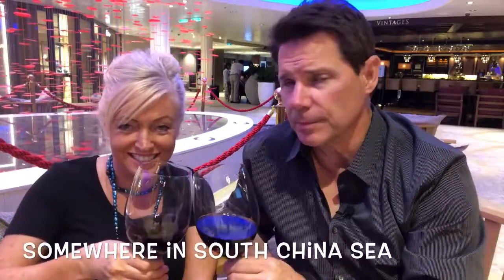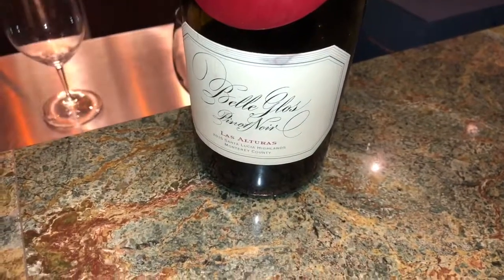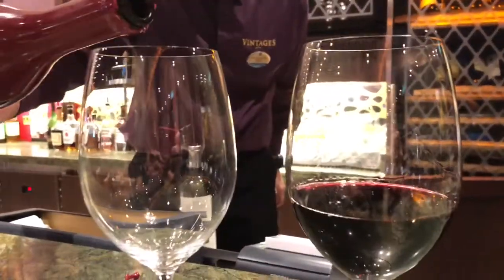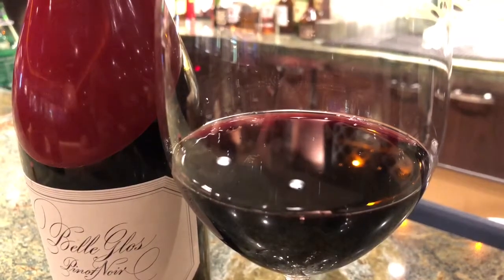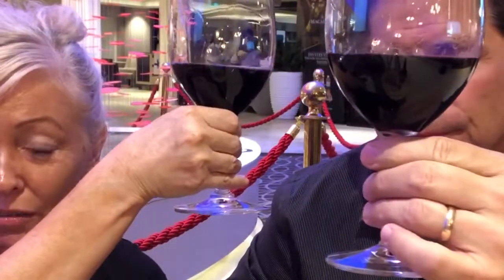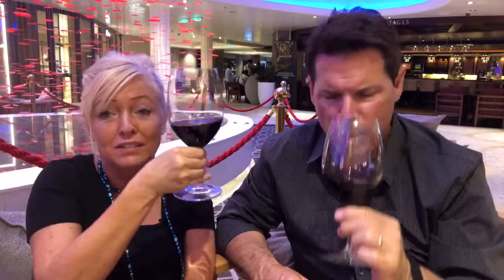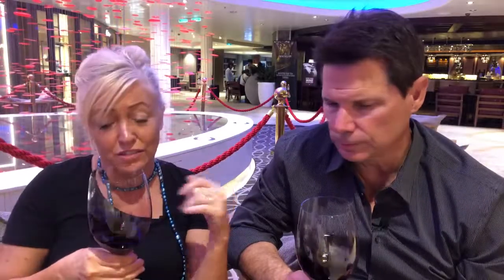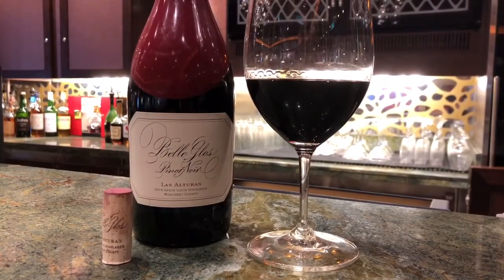Belle Glos Pinot Noir OMG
This pinot noir we discovered on our Asian tour. We actually found it on the Royal Caribbean cruise ship Ovation of the Seas thanks to Sommelier Nicola at Vintages Wine Bar. The Wagner Family did it again. It is not your ordinary Pinot Noir. It is definitely a Pinot taste but it has so much more. We believe the Wagner winemaking genius macerated the grapes longer so you get an even richer Pinot. List goes great with steak, lamb, roasted chicken, and any non-fish appetizer.